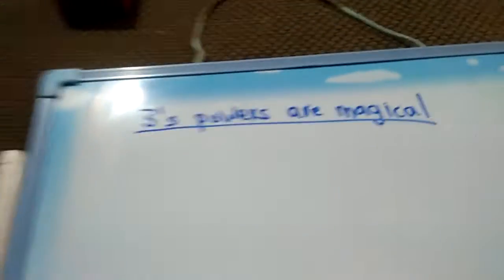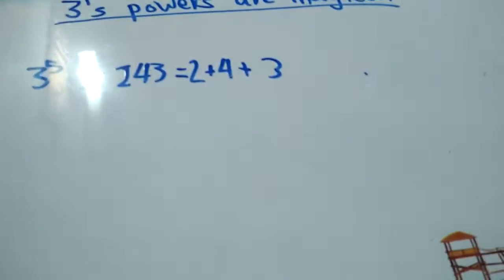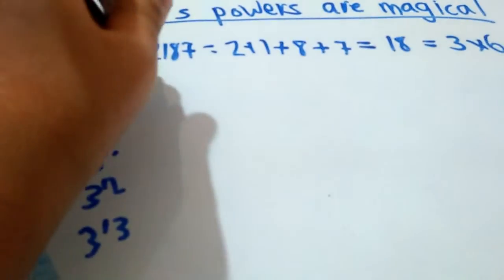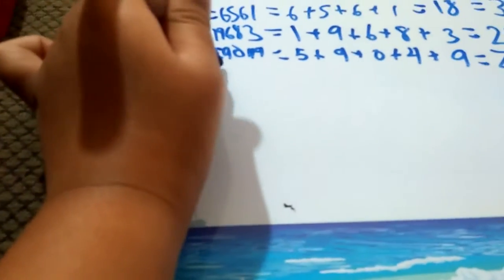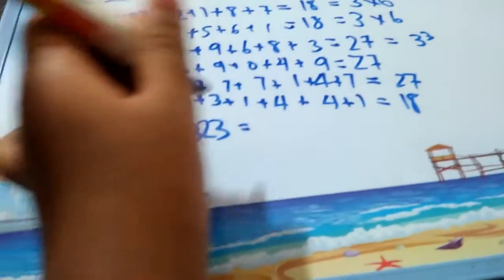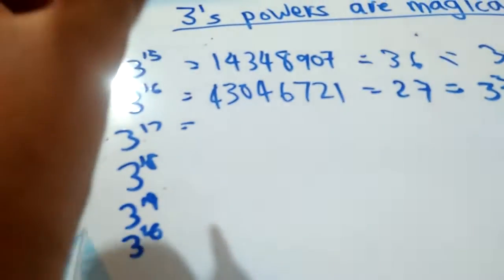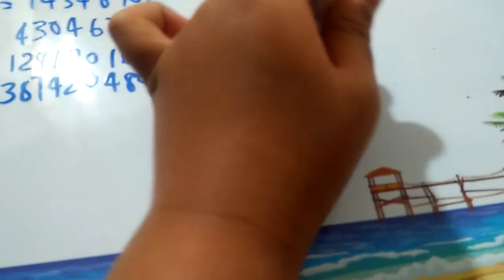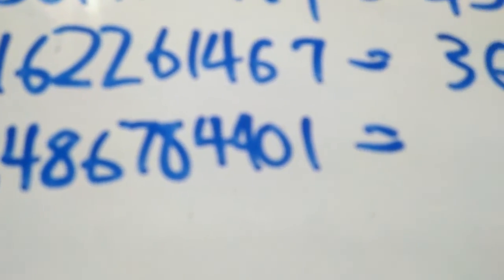3's powers are magical